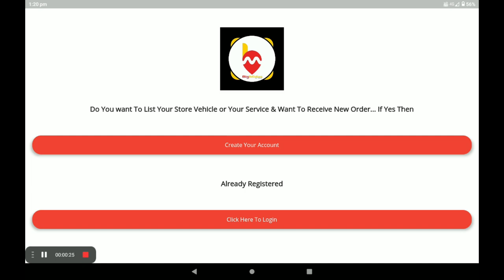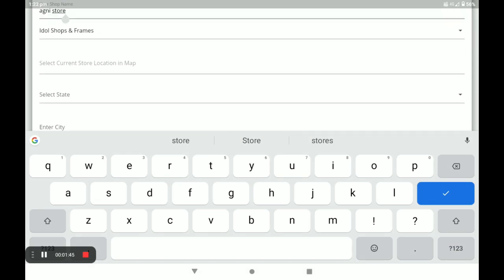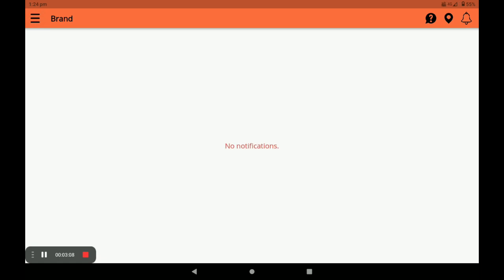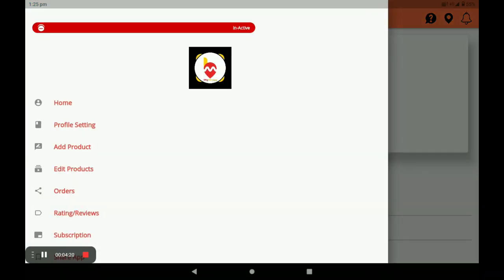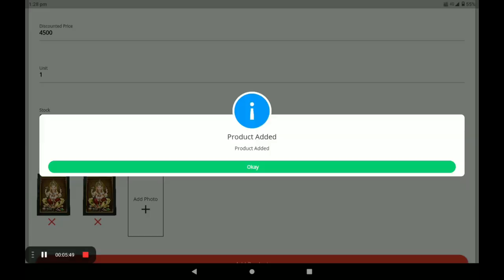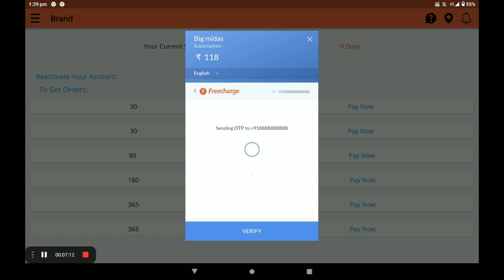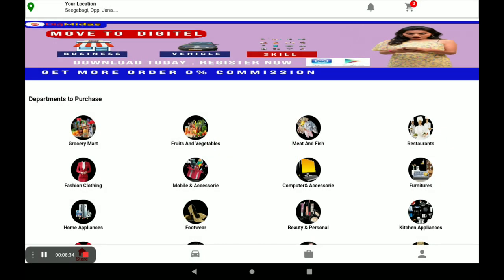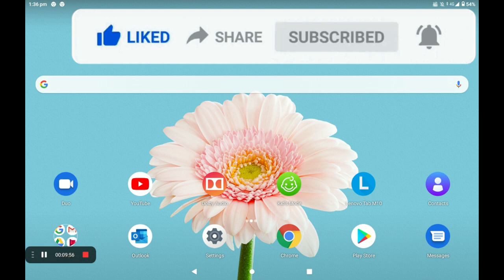Create 0% Commission Idol Shops & Frames shop in big Midas application (ENGLISH )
Create 0% Commission Idol Shops & Frames shop in big Midas application (ENGLISH ) Big Midas Are Creating A Virtual World For Stores, Vehicles, & On Demand Service Providers. Customers can analyse the products of the stores Customers can see all basic information about the business and can see their products. Businesses are completely transparent to customers Customers are having full control and full transparency for businesses as all of their information is fully available. At Big Midas Vendor app the app is divided into three parts. Store Listing. Service Listing. Vehicle Listing. Vendor can get them registered and customers near to them will have information about the business and can directly engage with them .